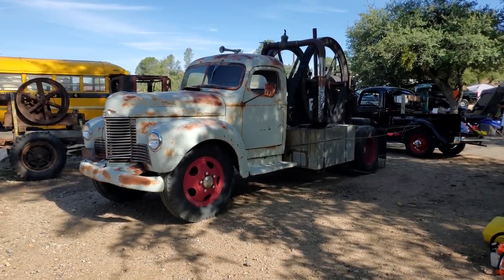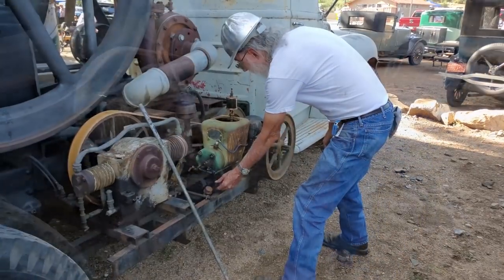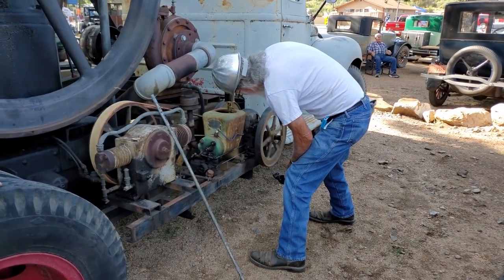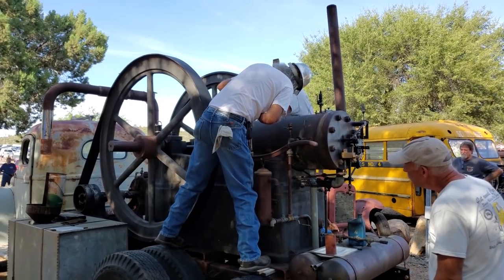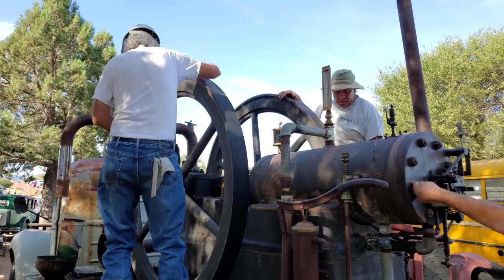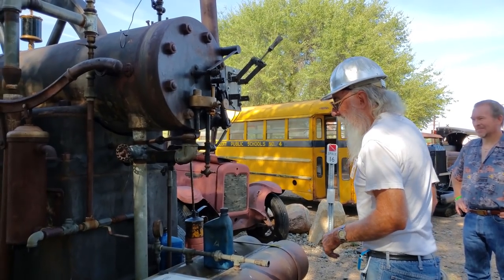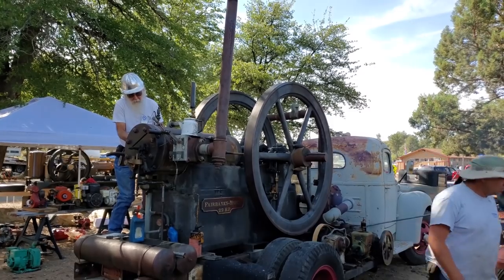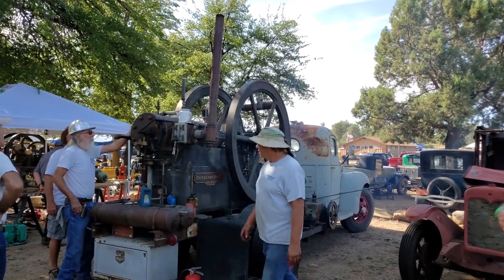Fairbanks Morse 22 HP Old Engine Fire Up - Prescott Antique Auto Club, Aug. 4, 2019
Pat Mackin explains how a Fairbanks Morse engine is started. He also shares a story about how this 6,000 lb engine was acquired and was moved from a gold mine in Wickenburg, Arizona to Prescott, Arizona. Pat will show how much patience it takes to crank start the donkey engine, which will pump air to the Fairbanks Morse engine. This 10-1/2" Bore, 18" Stroke engine was built July 6, 1899. It was recovered from the Gold Bar Mine, Wickenburg, AZ.

We're continuously working to build the website and provide parts for automotive restoration. If you can't find it there, please ask.

"Lost Native" by Nat Keefe with The Bow Ties